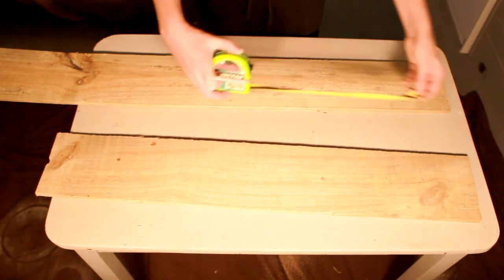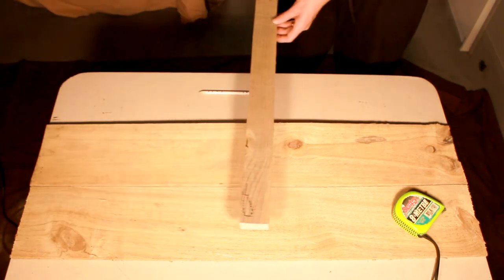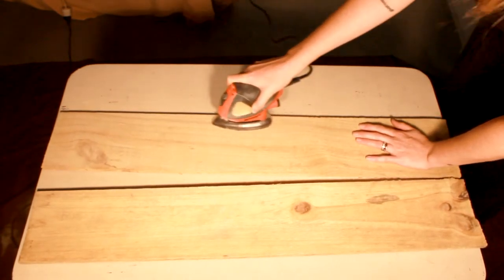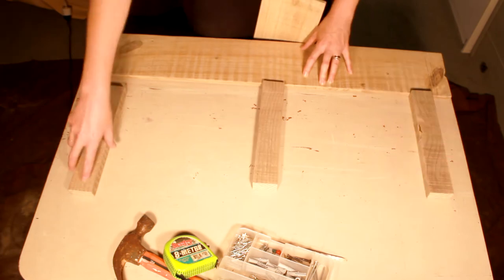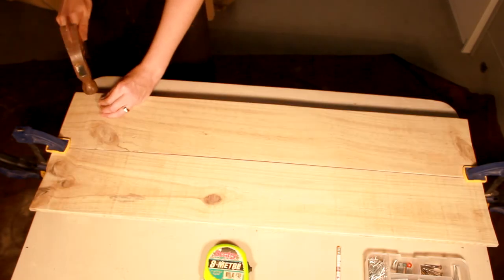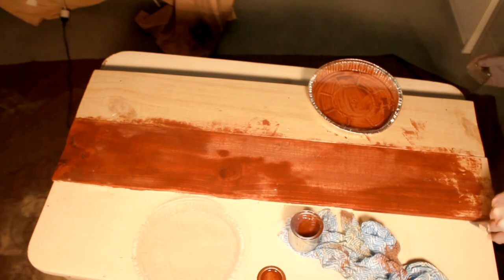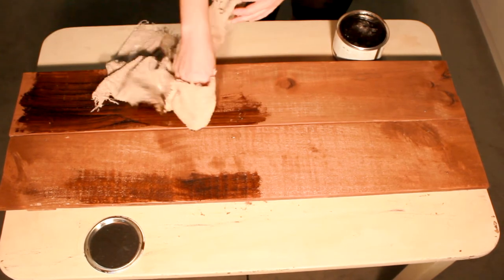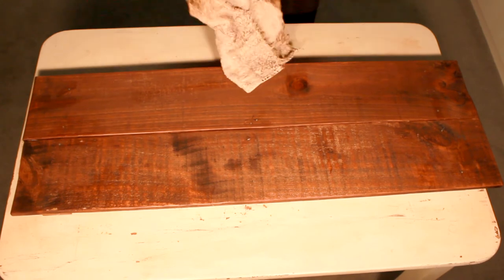DIY bath tray/caddy [Easy+fast] Recycled wood.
Hey guys :) So lately I have totally been lusting over bath tub trays and when I spied some fence palings in the skip down the road. I knew what I had to do.
I just hit 100 sub's the morning I filmed this :) XX Liz.

XX Liz.